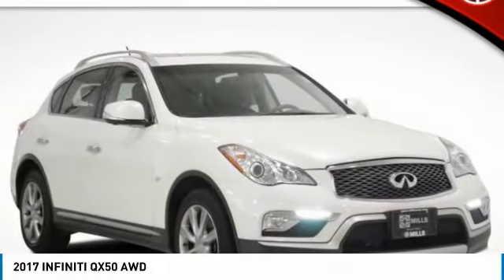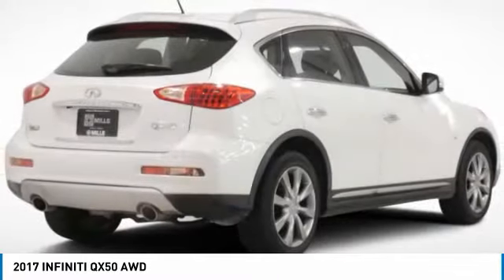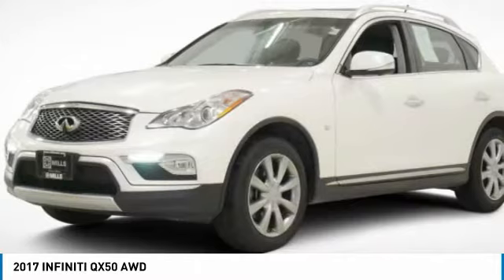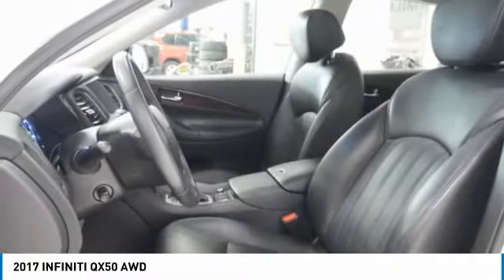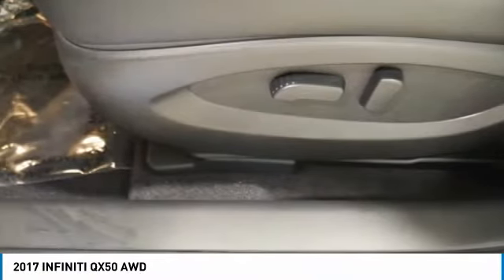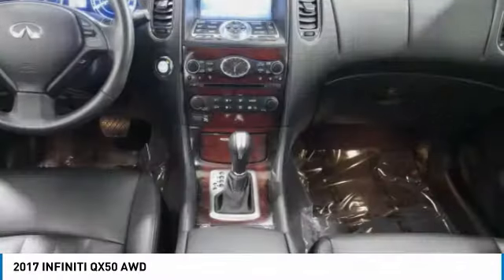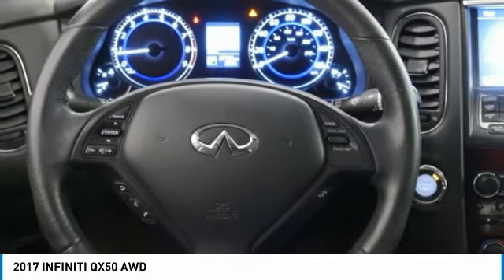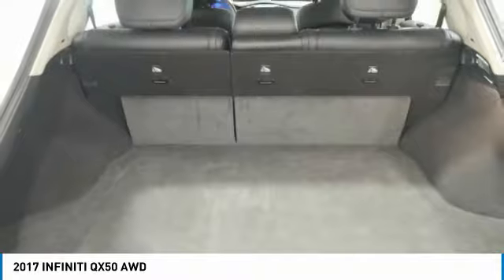2017 INFINITI QX50 4A200134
2017 INFINITI QX50 Willmar, MN
Stock# 4A200134

2017 INFINITI QX50 AWD Majestic White

Your safety is our Top Priority. We are constantly sanitizing our vehicles, offices, showroom, etc. Any remaining paperwork will be carefully handled and delivered to the guest for completion, all while maintaining a safe social distance of no less than 6 feet. If you require additional safeguards, please reach out to our team.